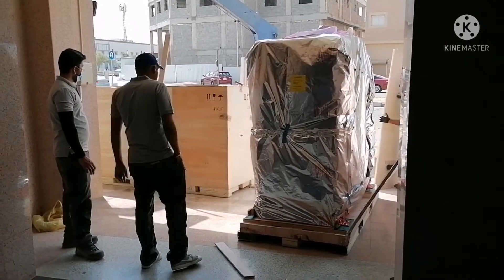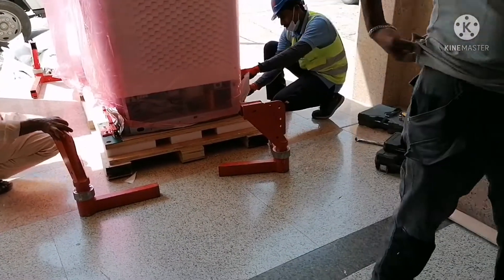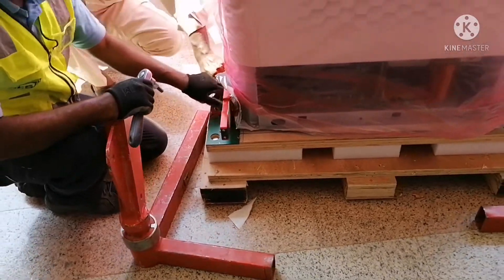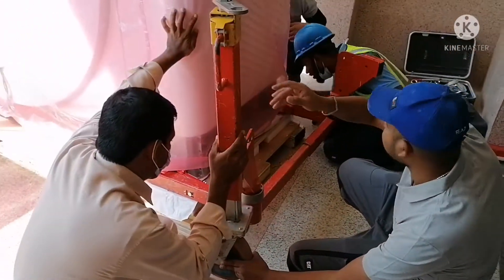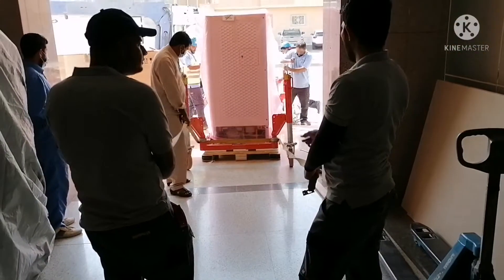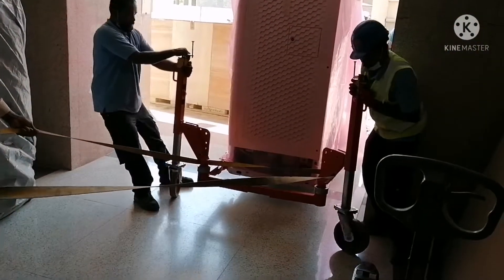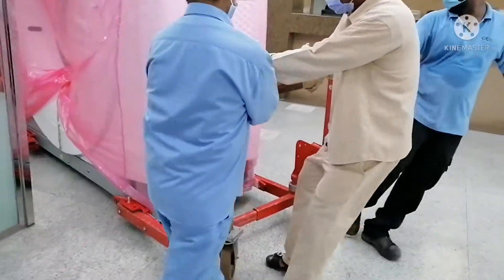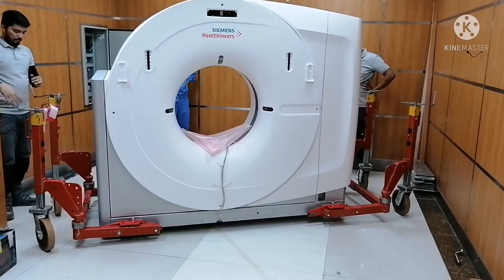32-Slice CT Scan Siemens SOMATOM go Up. Delivery and installation part 1.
SOMATOM go. Up CT Scan is a 32-slice CT with 64 slices Interleaved Volume Reconstruction (IVL).